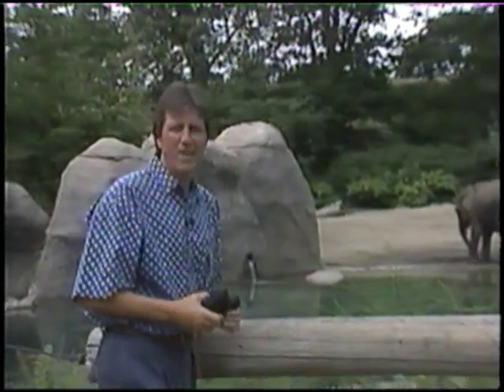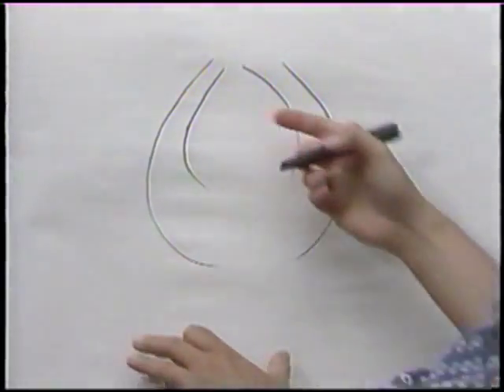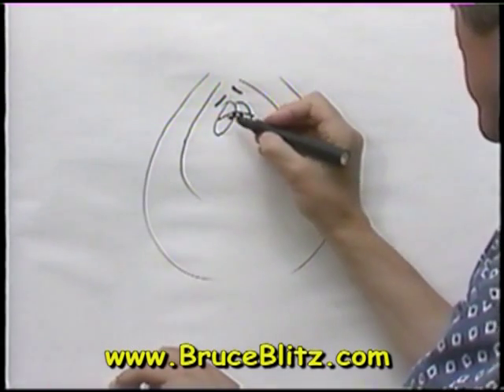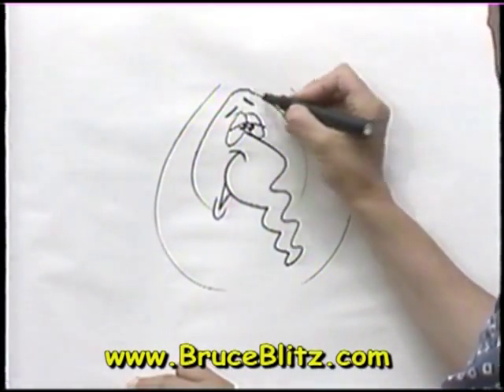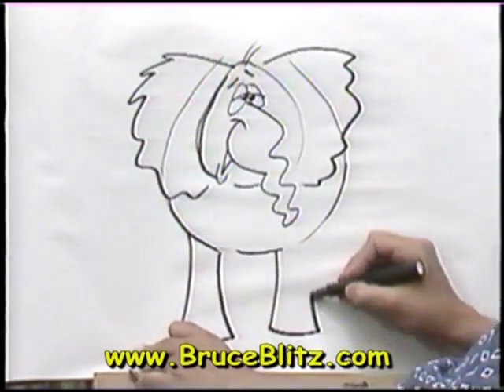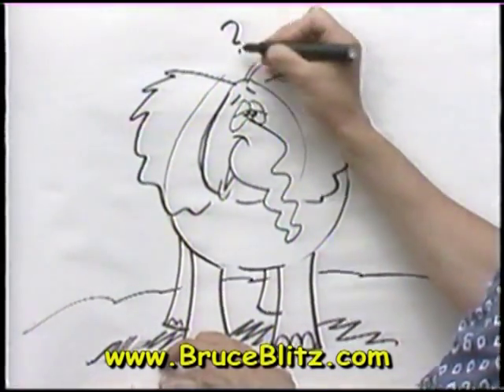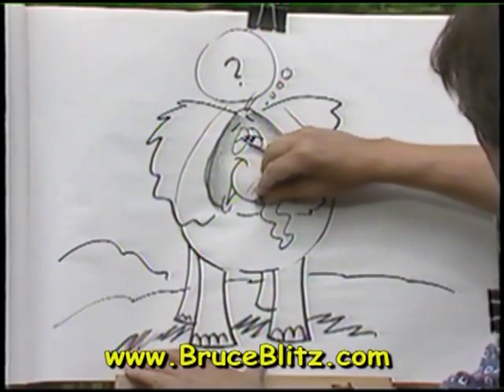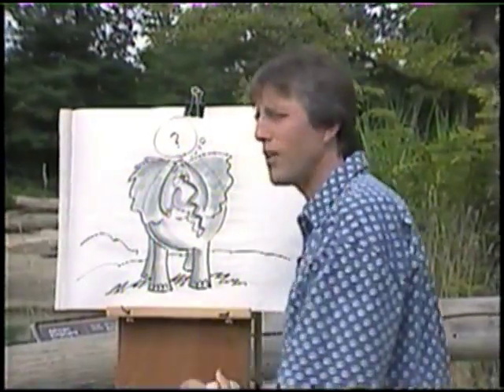Bruce Blitz How to Draw an ELEPHANT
TV Cartoonist shows you HOW to DRAW an ELEPHANT and be a cartoonist . Blitz is a 4x Emmy-nominated Television host, author of numerous books, DVDs and Art Kits, Illustrator and Speaker.